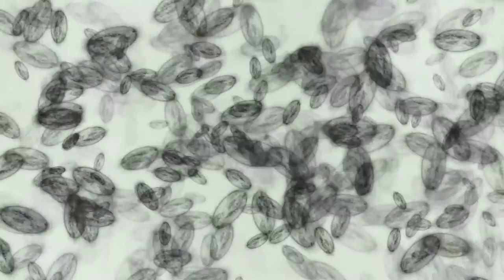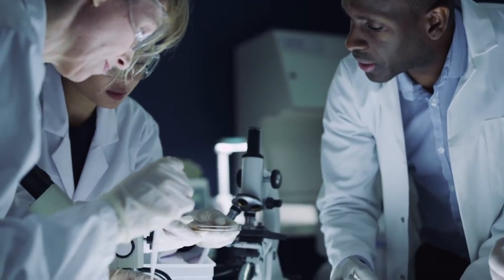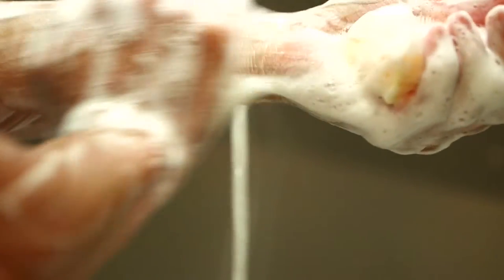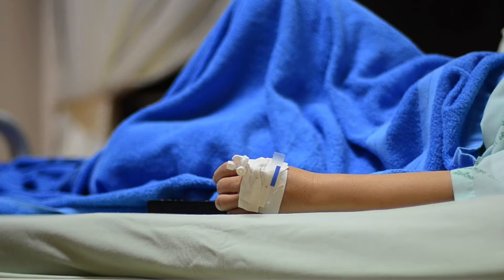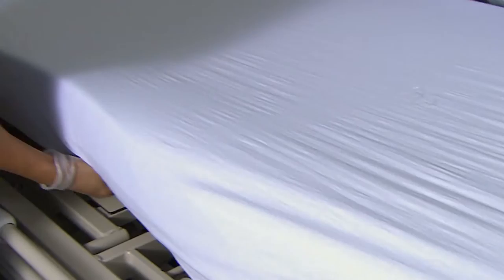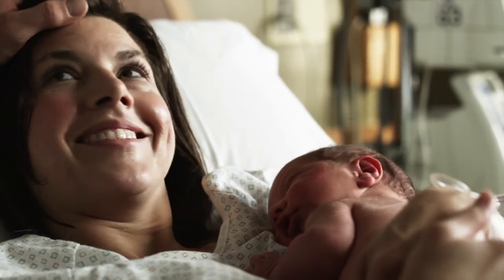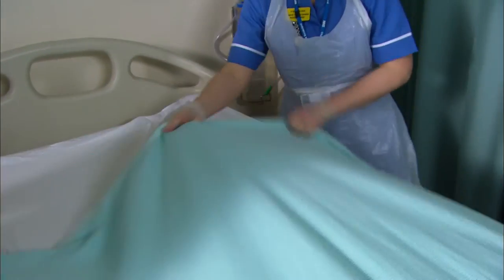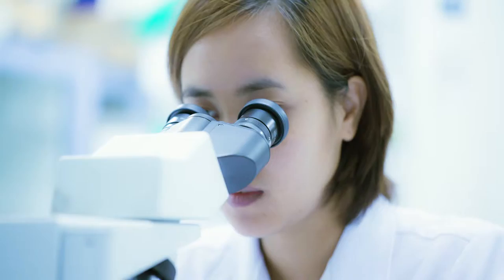SilvaClean - Harnessing the power of silver to create a cleaner world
SilvaClean antimicrobial textile treatment is a transformational, first-ever EPA-approved residual laundry additive that can be recommended as a helpful addition to an infection control program. SilvaClean treatment augments existing laundry processes to provide a new standard of textile care for patients and clinicians with active antimicrobial properties effective anytime a microbe touches the textile: in storage, during handling and in use.  With demonstrated residual antimicrobial activity against two major microorganisms (SilvaClean will kill 99.9% of S. aureus after 6 hours of contact and 99.9% of K. pneumoniae after 3 hours of contact with SilvaClean-treated fabric), SilvaClean provides a unique, inexpensive antimicrobial intervention for soft surfaces.  The SilvaClean® technology uses a proprietary hardware module to deliver an ionic silver treatment into each laundry cycle, all managed by intelligent 24/7 cloud-based monitoring software. Healthcare and sports organizations can see immediate benefits from SilvaClean’s turnkey approach and do not have to modify their current inventory management or laundry process to adopt it.